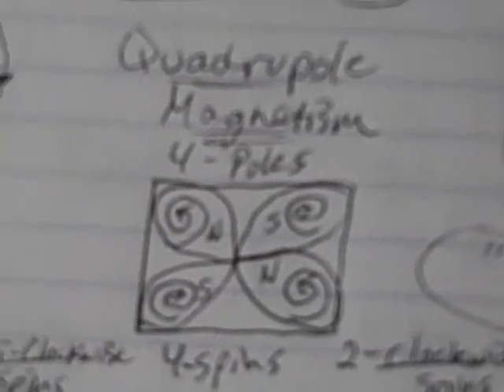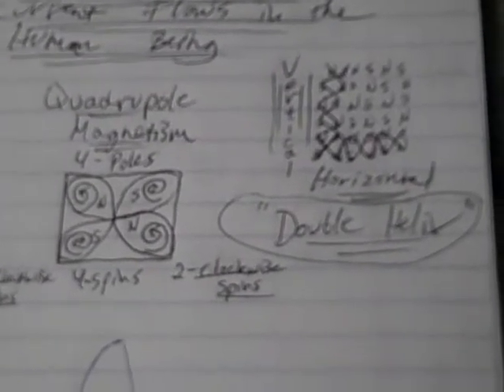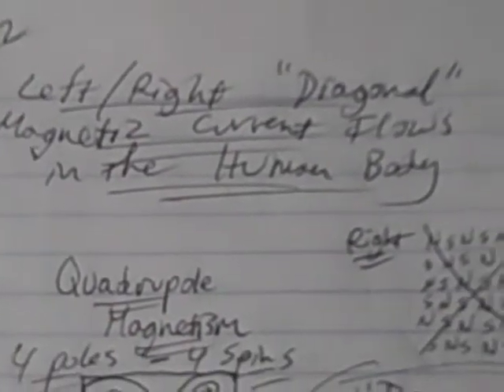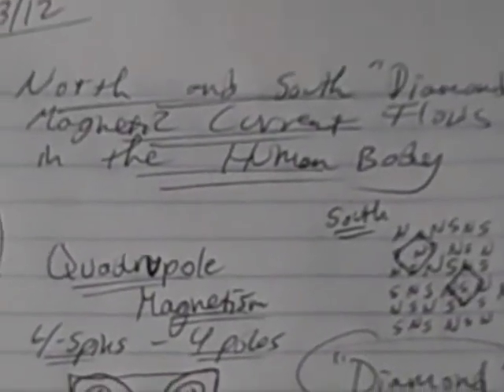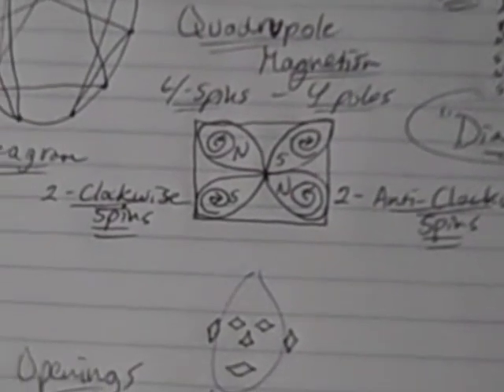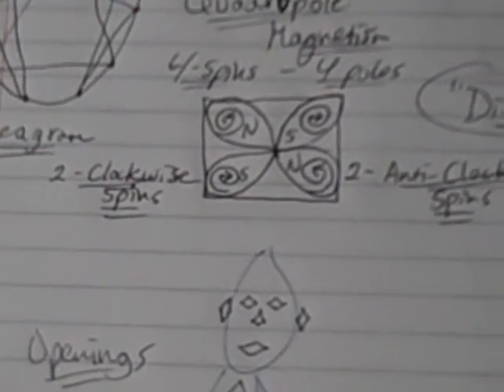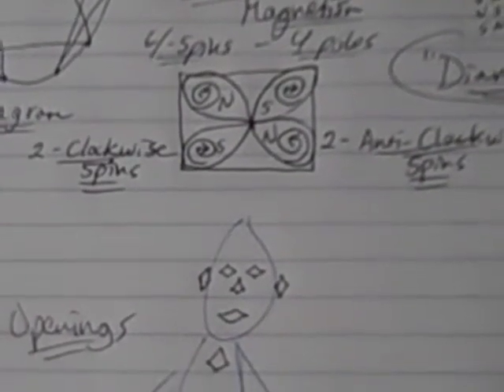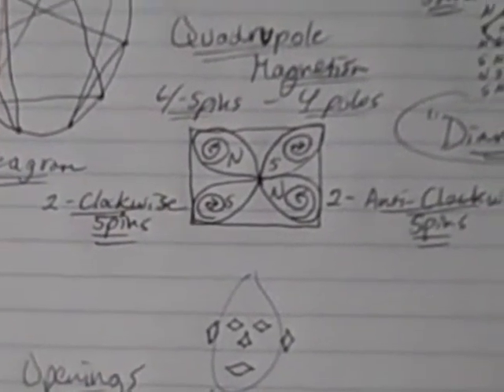The Three Magnetic Current Flows: Diagonal, Diamond and Double Helix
This single audio-video illustrates the three primary types of magnetic current flow that can be derived from a quadrupole theory of magnets based on a philosophical model of Panmagnetism.

The basic theory is that all is based on or is due to magnetism. If all is based on magnetism, then everything is a magnet. If everything is a magnet, then all magnets are quadrupole. By mapping out alternating North/South magnetic spins, horizontally and vertically, in a 3-dimensional grid it is possible not only to describe all processes in nature but also to predict the following three primary types of magnetic current flow:

1. Double Helix  -  There are two double helix magnetic current flows, horizontal and vertical.

2. Diagonal  -  There are two diagonal magnetic current flows, left to right and right to left.

3. Diamond  -  There are two diamond magnetic current flows, 4-North spins and 4-South spins.

The double helix magnetic current flow has clear and direct relevance to understanding DNA and how the Magnetome defines the Genome. This pattern can be observed in many structures of the human body.

The diagonal magnetic current flow can be seen most clearly in striated muscle and other rounded or smooth structures in the human body, such as the shoulders and the buttocks. In the rounded, contoured and smooth structure of the human form many expressions of this magnetic current flow can be seen.

The diamond magnetic current flow can be seen in all of the human orifices, as well as other openings in the human body. It seems to be seen at the apertures, openings and points of energy exchange within the human body.

What is most important about this model of reality is not so much what it can predict and make comprehensible but rather the simplicity of it. If this interpretation of the facts (or theory) is correct, then it means that nature's code is binary. Further, this binary code is magnetic, based on two spins, clockwise and anti-clockwise. It is through variation in these two spins that all of the nuances in nature are derived. This basic theory comes directly from the work of Albert Roy Davis/Walter C. Rawls.

These two spins form everywhere into equally stable and equally dynamic magnetic structures or quadrupoles. This perspective is derived from the magnetic models of Howard Johnson. As these quadrupole magnetic structures form into more complex patterns, all being multiples of 4 what results is, at least, 6 distinct magnetic current flows. With just these principles everything in nature can be mapped with 100% accuracy!

As an interesting aside, that may be relevant to the 3D modeling of these theories, the          9-point enneagram geometric figure of Gurdjieff seems to result from, if not describe and define all of these magnetic spin processes.

Thanks,

G.